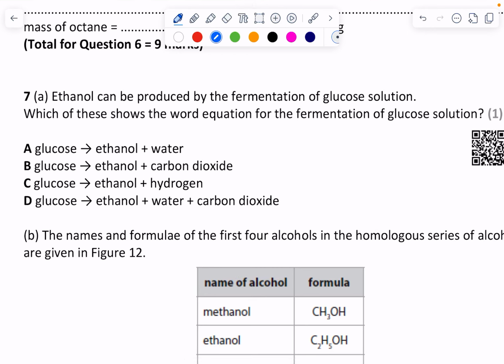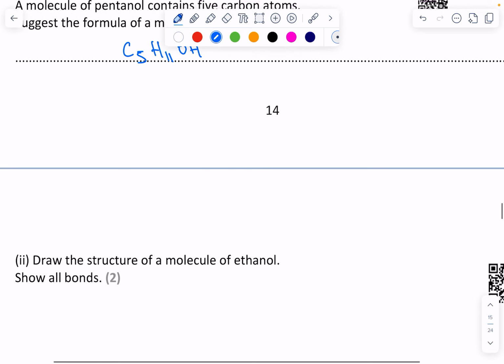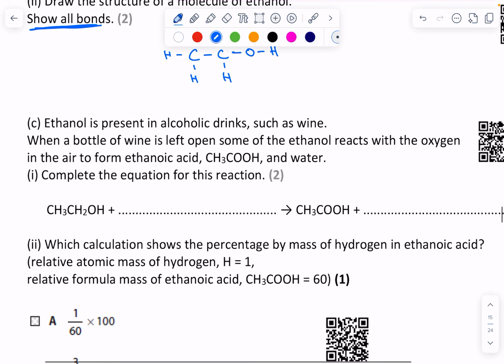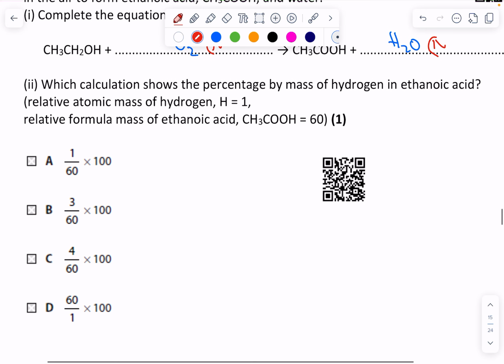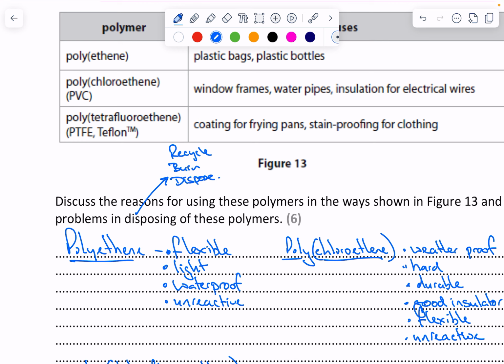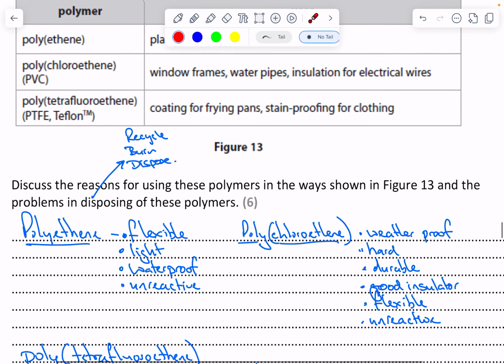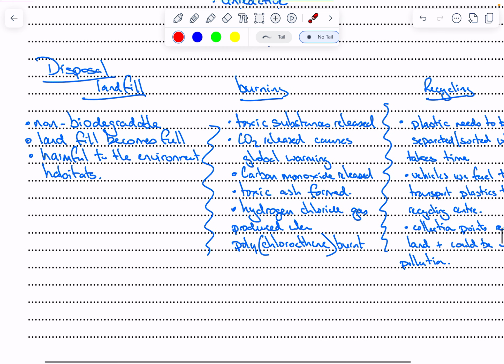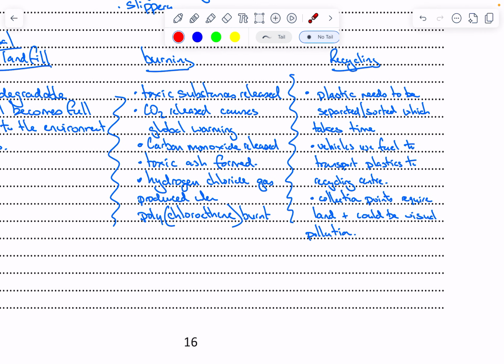2020 foundation paper two question seven